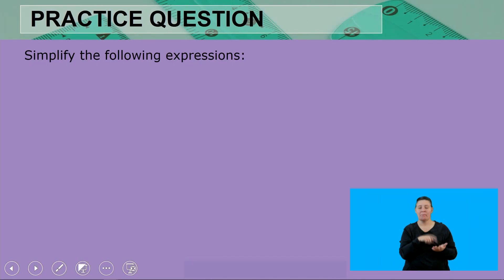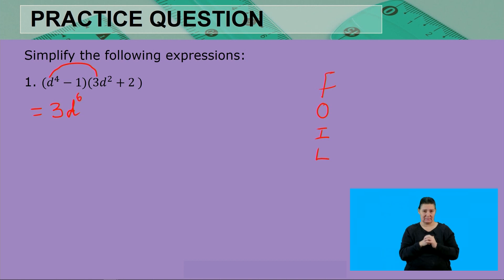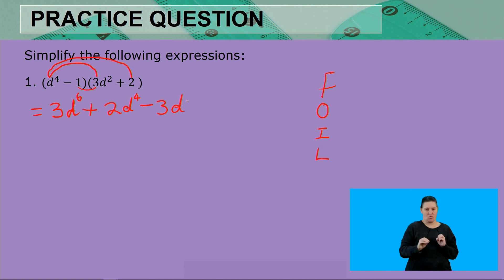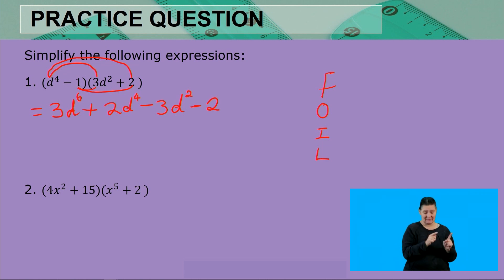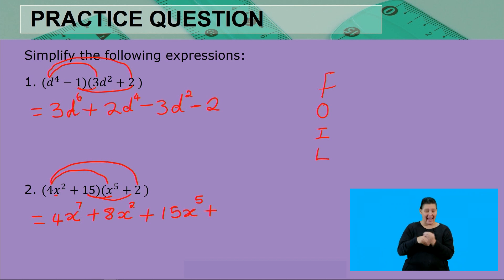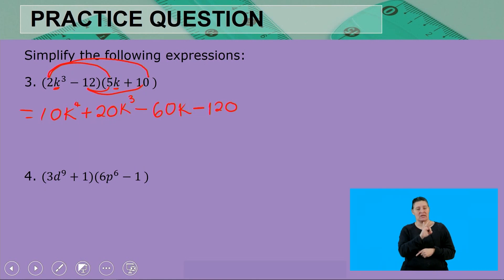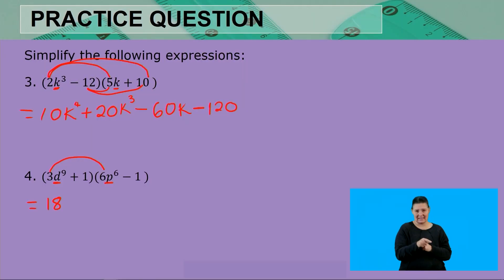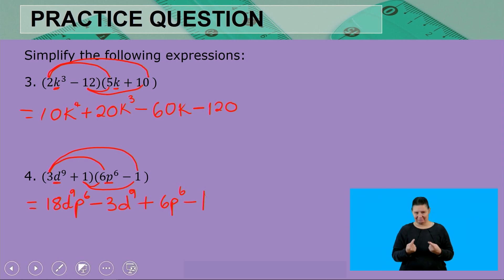Maths Grade 9 Products and Square to Binomials Video 2 Seg 1